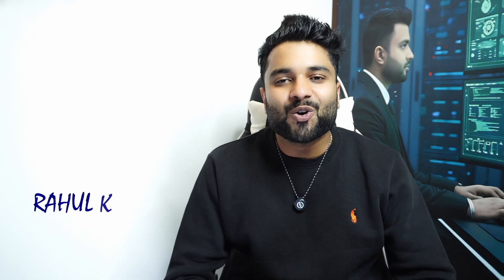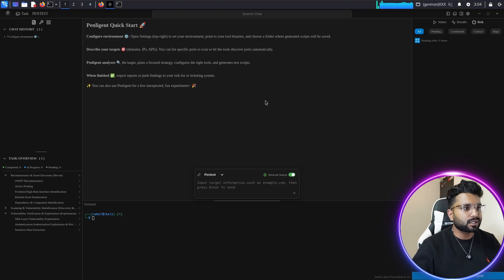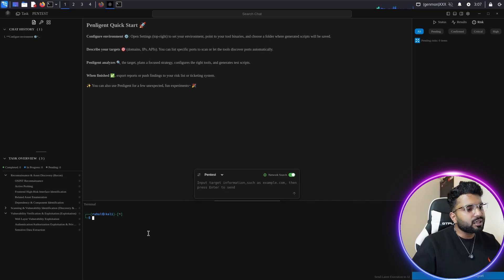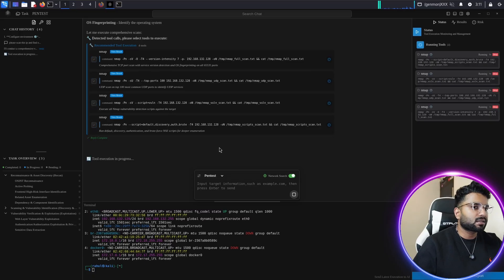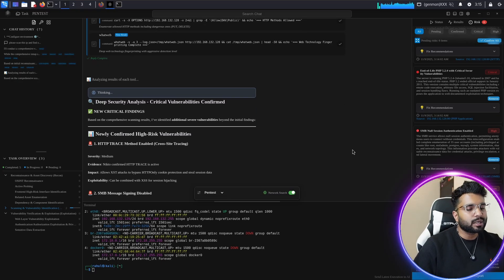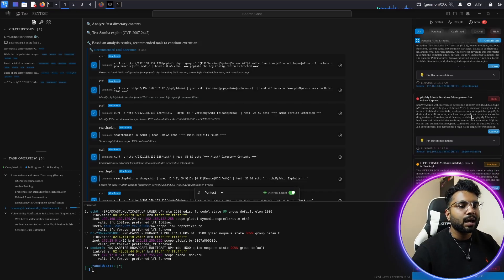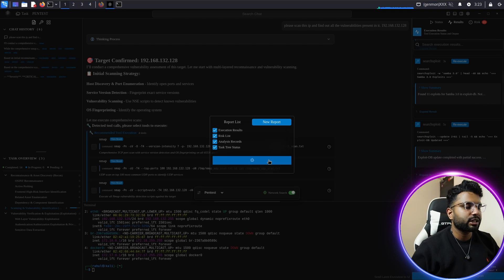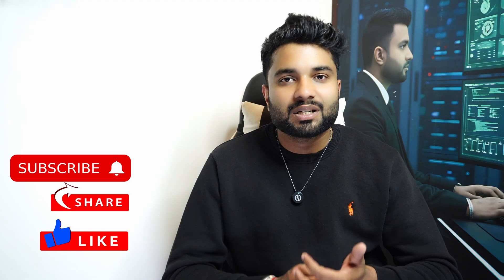Penligent for Ethical Hackers | From Installation to Automated Exploitation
Welcome to another exciting episode from Cyberwings Security!
AI Tools for Ethical Hacking – A Complete Guide (Hindi)

Ready to take your ethical hacking skills to the next level?
In this in-depth tutorial, I’ll show you how to install, configure, and use Penligent — an AI-powered penetration testing platform that automates vulnerability discovery, exploitation, and reporting.

We’ll cover everything from setup on Kali Linux to running real penetration tests against vulnerable targets (like Vulhub). Plus, you’ll see how Penligent uses AI to write scripts, run tools, and make intelligent decisions during a live demo.

The key aspects covered in the video include:

• Installation Process: The video guides users through downloading the Penligent .deb package from their official website (1:37-2:00) and installing it on Kali Linux using the `sudo dpkg -i` command (2:31-3:04).
• Account Creation and Pricing: Users need to create an account on Penligent.ai (3:20-3:34). The platform operates on a credit-based system, with different pricing plans (Free, Pro, Business, Enterprise) offering varying numbers of credits and features (3:36-4:50). The free plan includes 200 credits per month and access to basic features.
• Key Features and Usage:
• AI-driven Scanning and Exploitation: Penligent uses AI to automate vulnerability scanning and exploitation, replacing the need for manual command-line inputs (5:40-6:01). The presenter demonstrates scanning an IP address and identifying vulnerabilities using tools like Nmap (7:01-9:14).
• Vulnerability Analysis: The platform provides detailed findings, including high-risk vulnerabilities, their severity, evidence, impact, and exploitability (9:17-12:21). Examples include outdated web stacks, critical Samba configuration issues, and remote code execution vulnerabilities (12:47-13:54).
• Tool Integration: Penligent supports over 200 penetration testing tools and allows users to add extra tools not already present on the platform (4:19-4:26, 14:13-15:11).
• Automated Reporting: One of the most significant features is the ability to generate comprehensive penetration test reports automatically (11:16-11:32). These reports include executive summaries, key findings, scope of engagement, methodology, detailed findings with descriptions, impact, proof of concept, and recommendations (15:29-18:26).
• Learning Resources: Penligent.ai also offers hacking labs and resources for users to learn more about cybersecurity and penetration testing (5:16-5:26).

The video concludes by recommending Penligent to beginners, intermediate, and advanced users in cybersecurity for its efficiency and ease of use (16:32-16:41).

Key Features Shown:

AI-driven vulnerability scanning & exploitation
Point-and-click tool execution (no more long CLI commands)
Visual workflow for end-to-end penetration testing
One-click reporting and export
Integration with Kali Linux tools

If you found this useful, don’t forget to:
💬 Comment your favorite Penligent feature

Have questions or ideas for future topics? Drop them in the comments below.